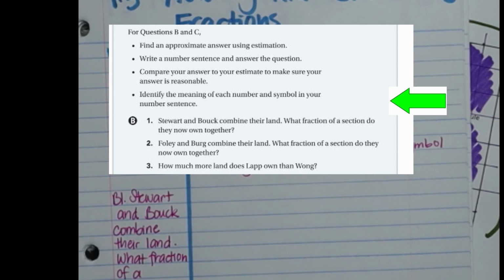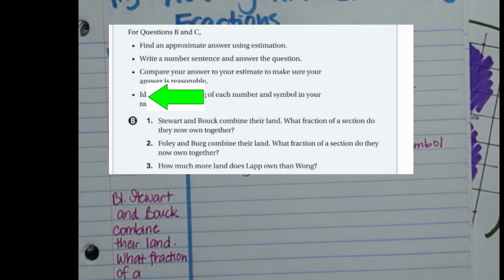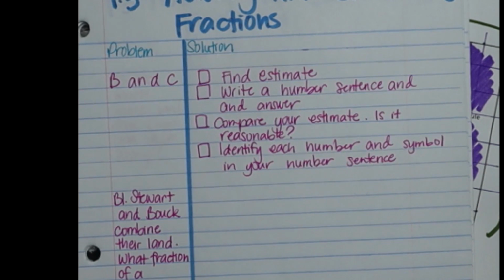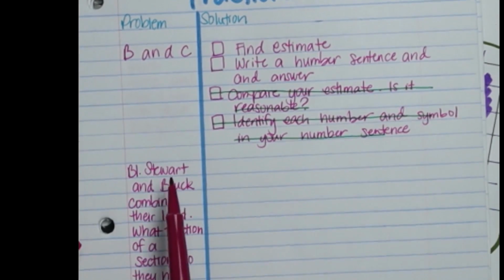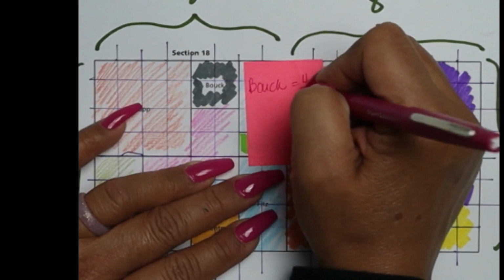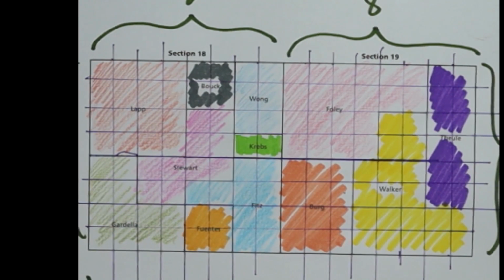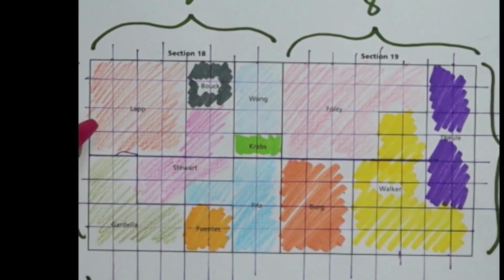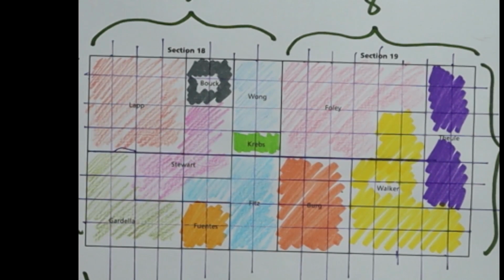1.3 Adding and Subtracting Fractions part 2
1.3 Adding and Subtracting Fractions Part 2